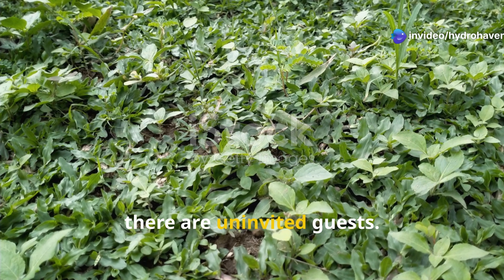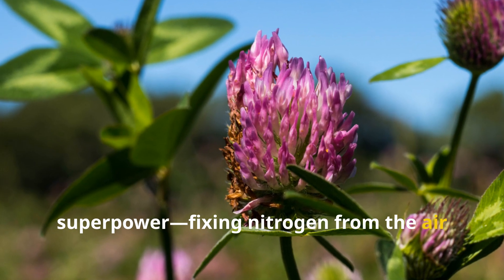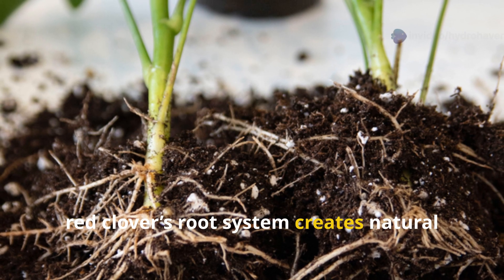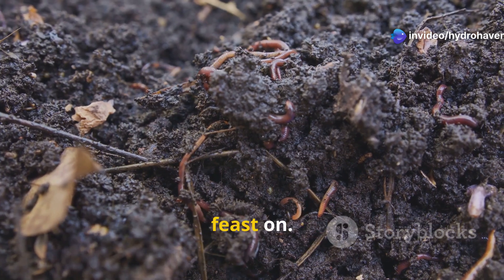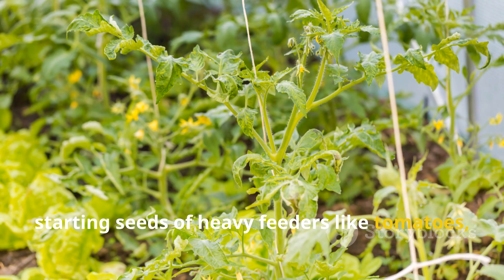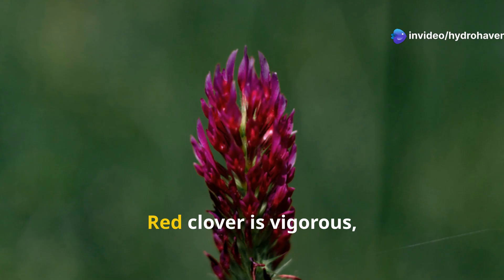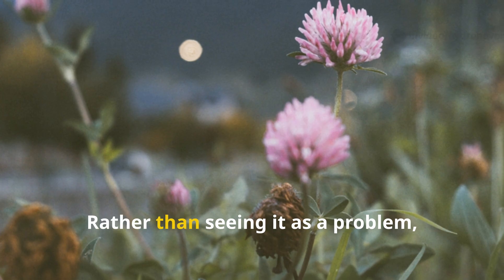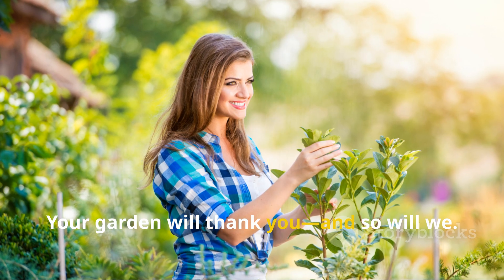The One Weed That’s Quietly Fixing Your Soil (Don’t Pull It!)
Not every weed is your enemy. In fact, there’s one common “weed” growing in neglected corners of your yard that’s actually healing your soil while you’re trying to kill it. Before you reach for the hoe or herbicide, watch this. This plant isn’t a pest—it’s nature’s quiet soil fixer.

In this video, we reveal the misunderstood weed that naturally improves soil structure, draws up nutrients, adds organic matter, and even feeds beneficial microbes. Whether you’re dealing with compacted clay, dry sandy soil, or depleted raised beds, this powerhouse plant might be doing more good than harm.

You’ll learn:

Why pulling this weed can set your soil back

How it fixes poor soil naturally and for free

What role it plays in nutrient cycling and root zone aeration

How to use it as a green manure or compost booster

Where and when to let it grow—and when to cut it back
What weeds are good for the soil
Can weeds actually improve garden soil
Is it bad to pull out all the weeds
How do I know if a weed is helping or hurting my soil
Which weed has deep roots that break up hard soil
What is the weed that fixes nitrogen in the soil
Are all weeds harmful to garden beds
Can I compost weeds without spreading them
How does this weed improve poor soil naturally
What’s the difference between a weed and a cover crop
Should I let certain weeds grow in my raised beds
What is green manure and can weeds be used for it
Can weeds attract beneficial soil microbes
Why do some weeds grow only in poor soil
How do I identify useful weeds in my garden
Is this weed an indicator of bad or good soil
How do I use weeds to improve clay soil
Can weeds prevent erosion and retain soil moisture
What happens if I let this weed flower and reseed
What is the role of wild plants in soil regeneration
Perfect for no-dig gardeners, soil revival enthusiasts, and anyone looking to partner with nature instead of fighting it.